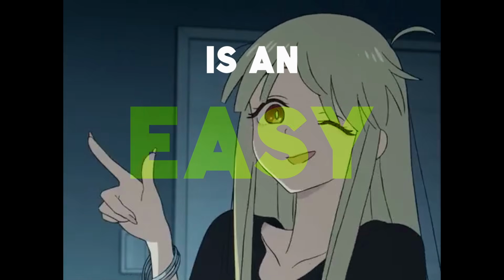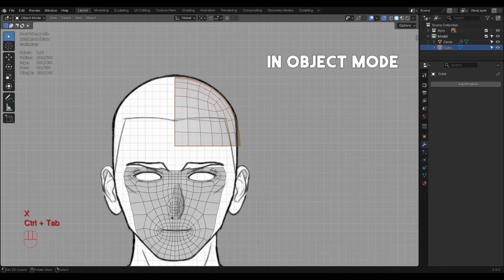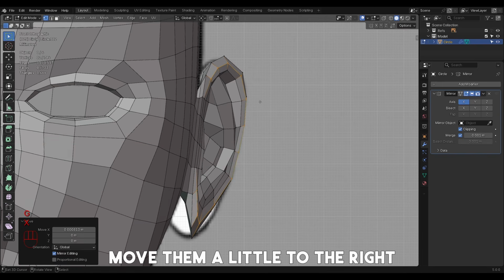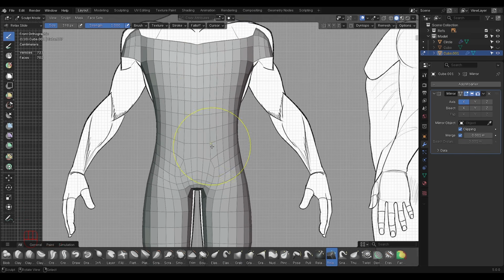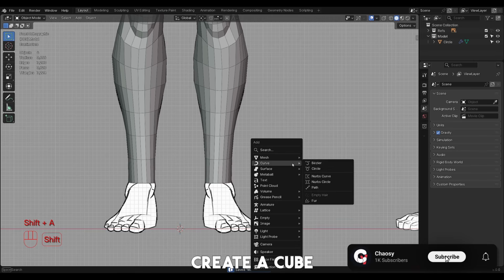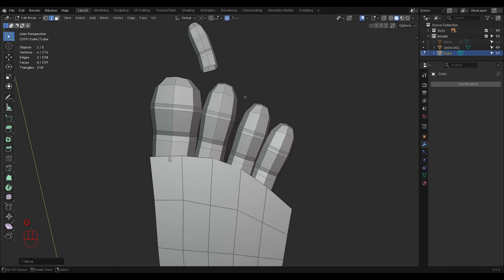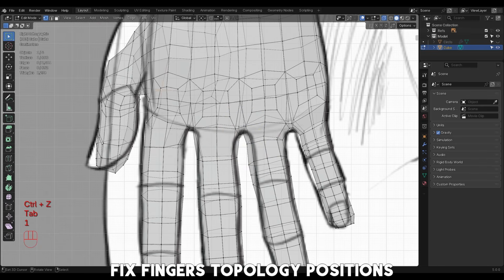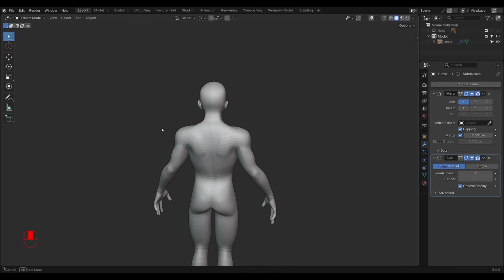How to Model an Anime Male Body in Blender | Beginner Tutorial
In this tutorial, I'll show you how to model an anime male body from scratch in Blender. Starting from simple shapes and ending with a clean base mesh.

00:00 Intro
01:01 Tutorial Start
02:24 Head
09:10 Ear
14:23 Body
27:10 Feet
34:09 Hand
42:00 Final touches
43:10 End Result